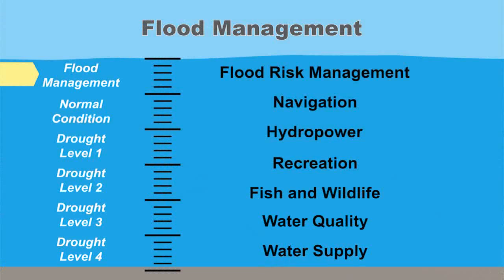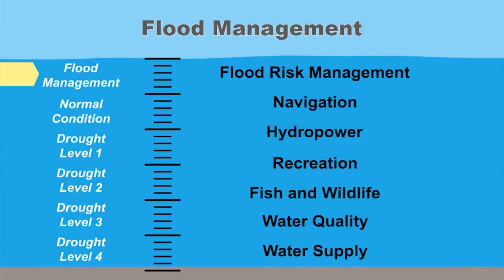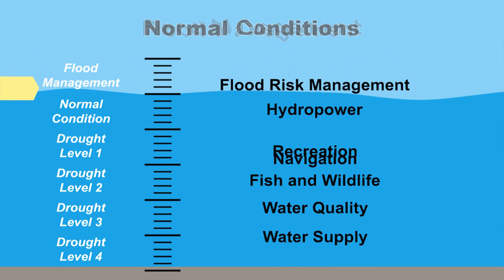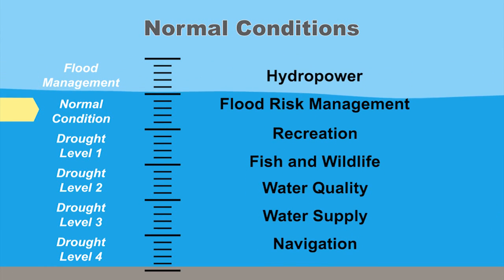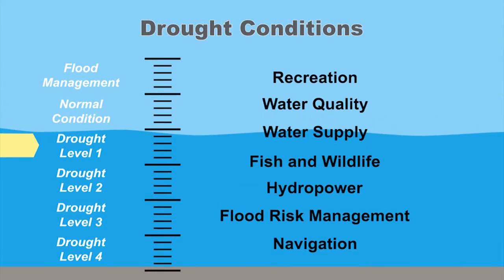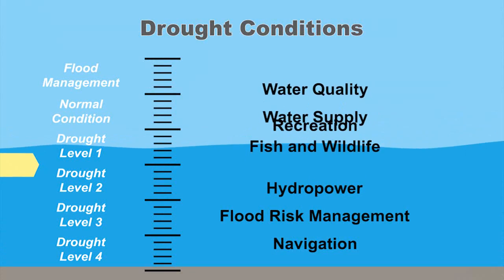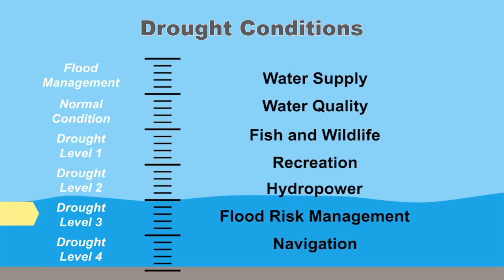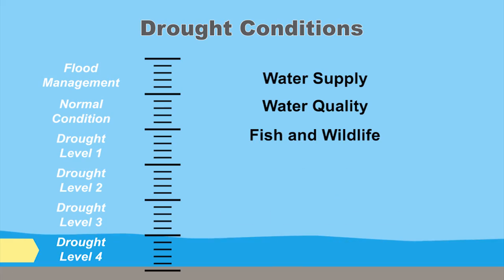Savannah River Basin Priorities Explained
U.S. Army Corps of Engineers Savannah District Commander, Col. Jeff M. Hall, explains how the Corps adjusts priorities in the Savannah River Basin based on drought trigger levels. There are 7 Congressionally-authorized purposes of the basin: flood risk management, water quality, water supply, fish and wildlife, hydropower, recreation, and navigation. The Corps manages lakes Hartwell, Richard B. Russell, and J. Strom Thurmond as one system in the Savannah River Basin. Learn more on our blog "Balancing the Basin"